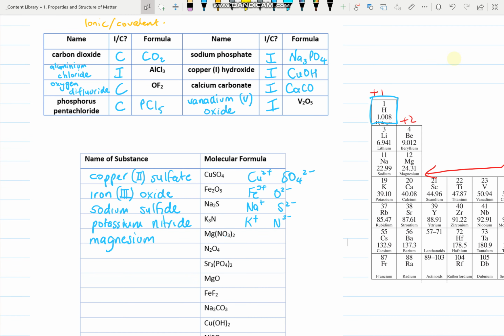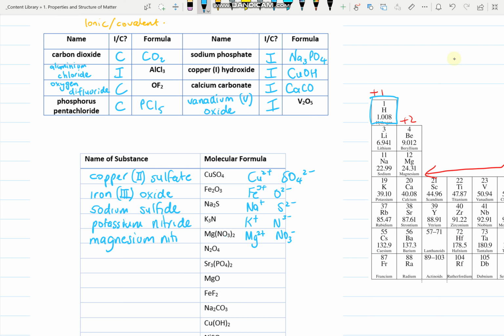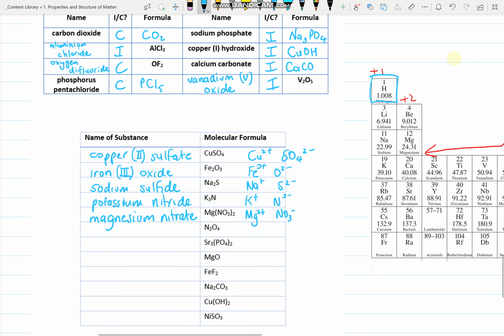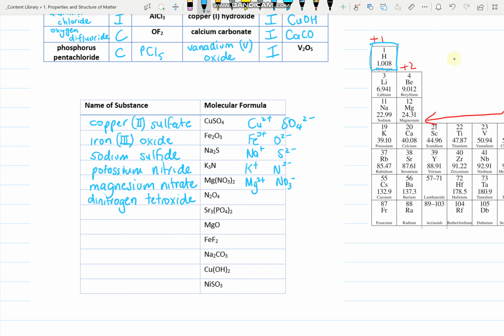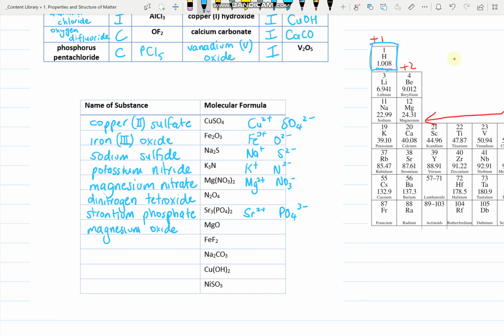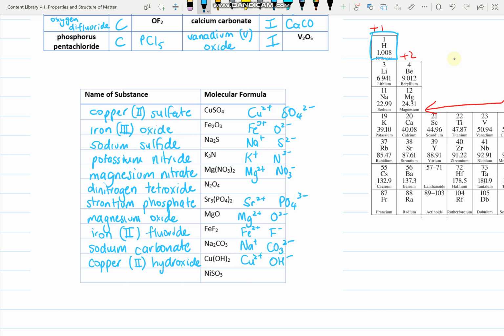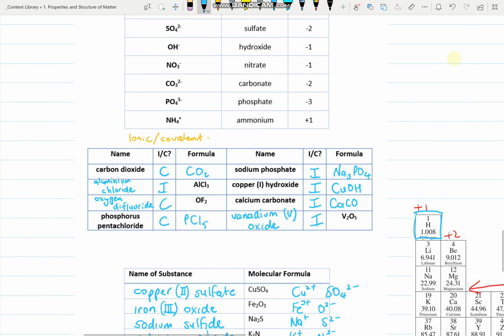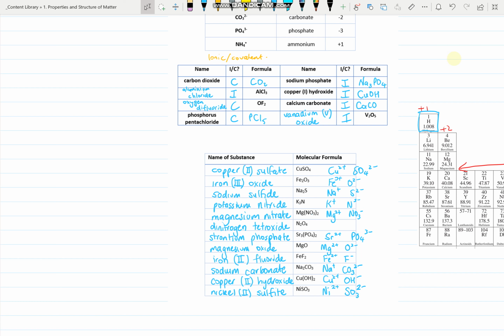Naming Compounds Inorganic Part 3